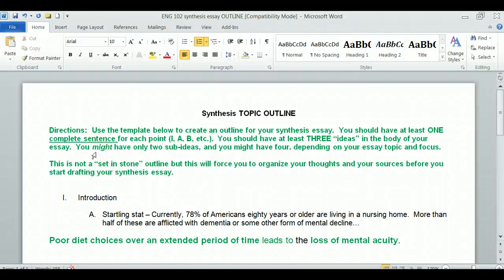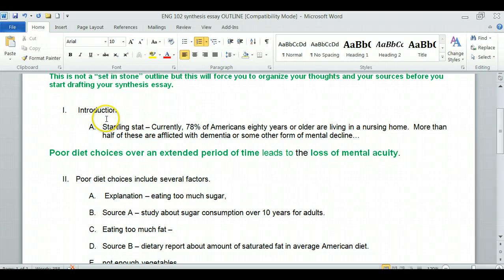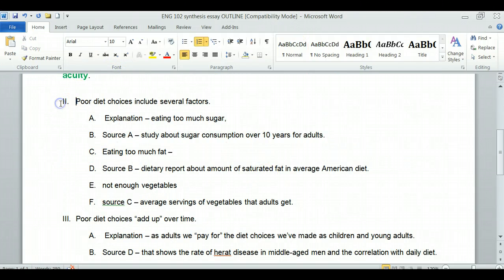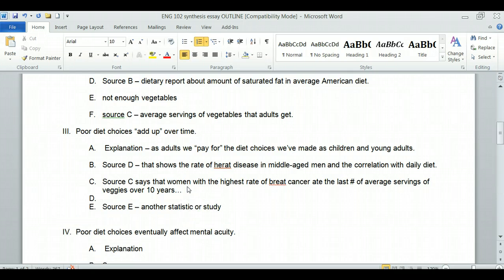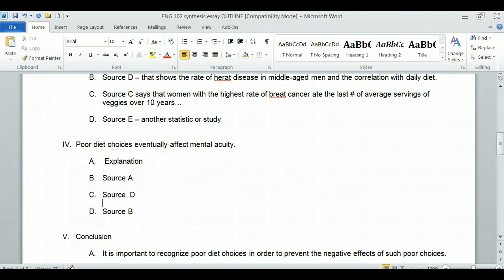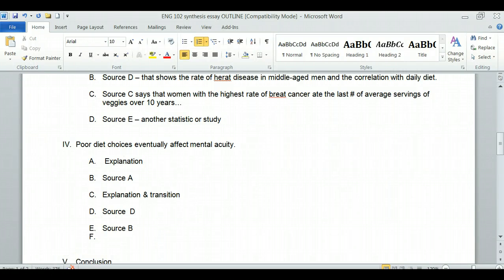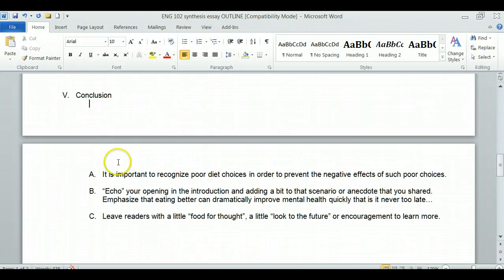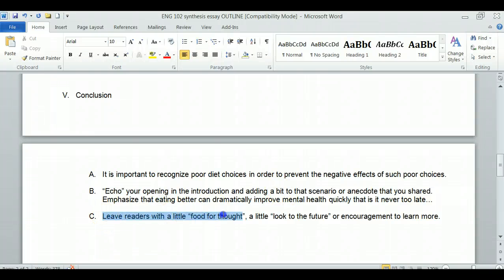How to do a Topic Outline for an Explanatory Synthesis Essay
This 4 minute video provides an example and overview of what to include in a topic outline for a synthesis essay.